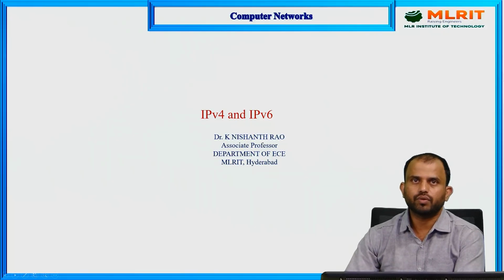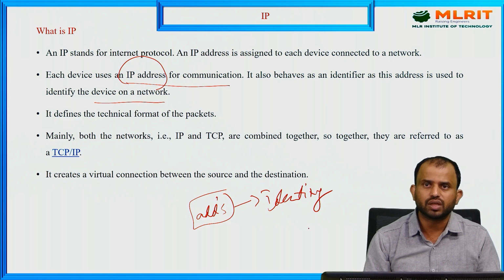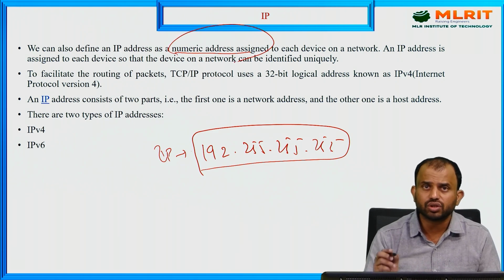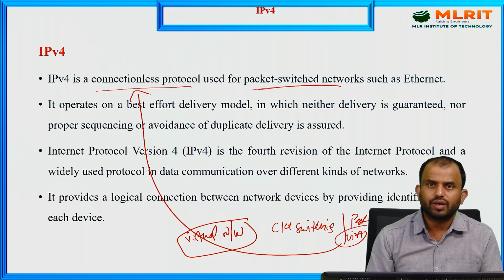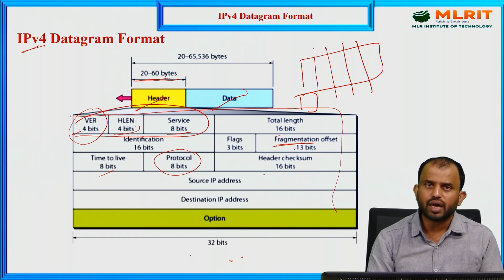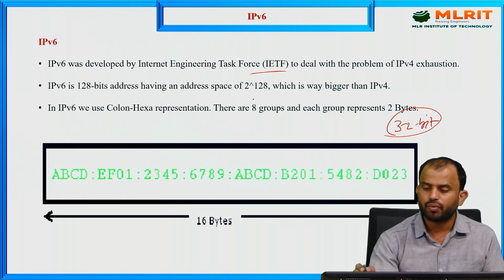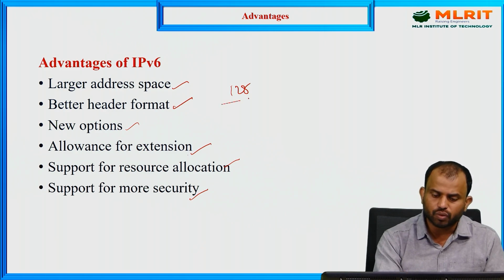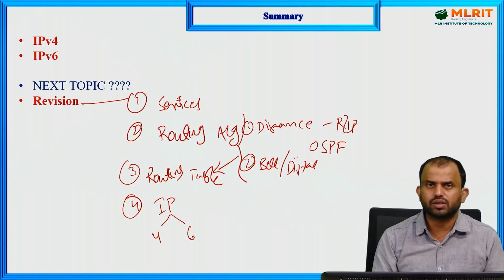LEC33|Computer Networks | IPV4 and IPV6 By Dr. K. Nishanth Rao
Associate Professor,
Hyderabad.